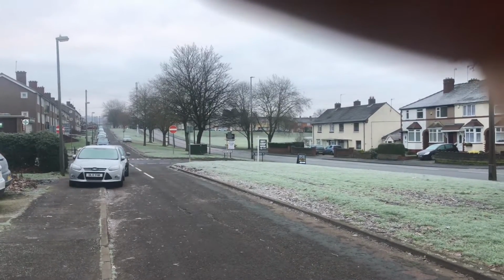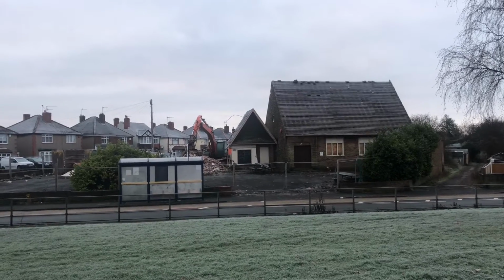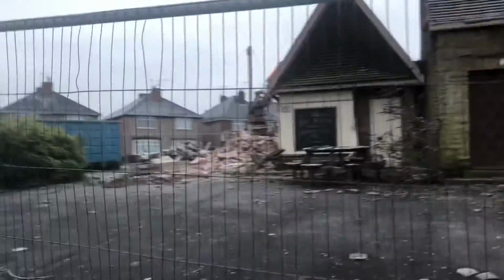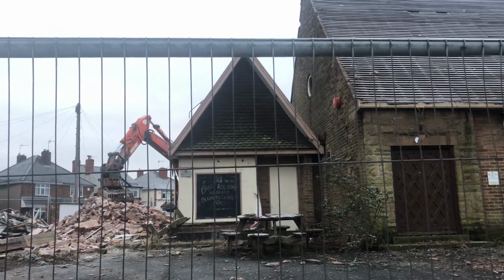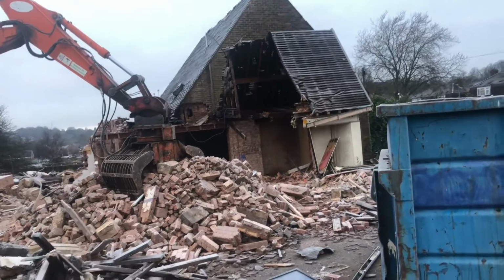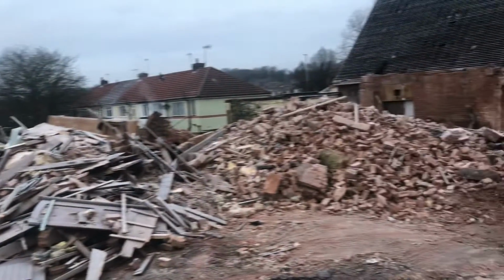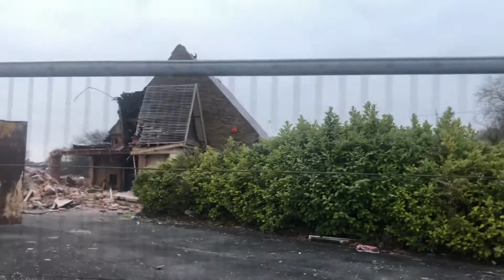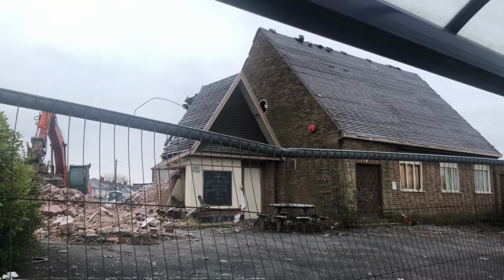The Bunch of Bluebells Public House Saltwells Road Netherton Dudley .. the demolition.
Bunch of Bluebells Public House Netherton Dudley ... the demolition.